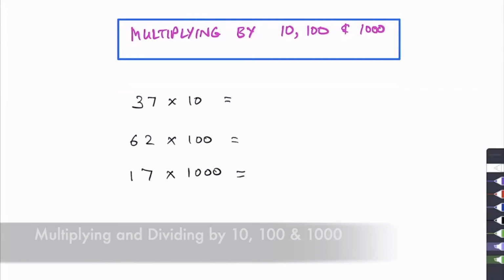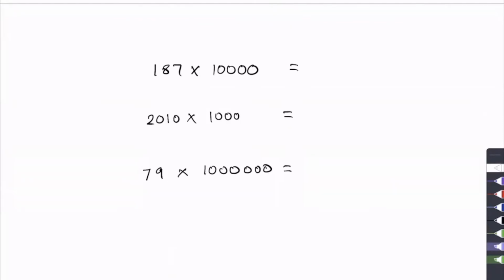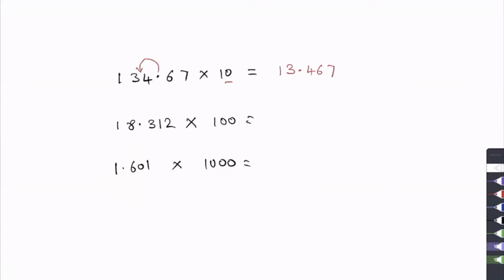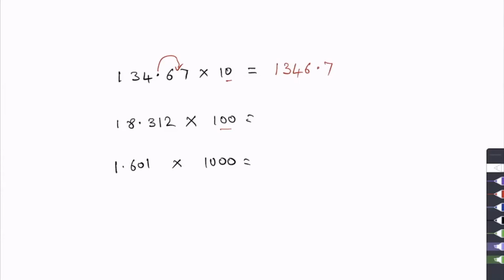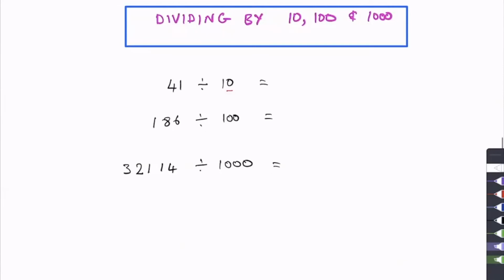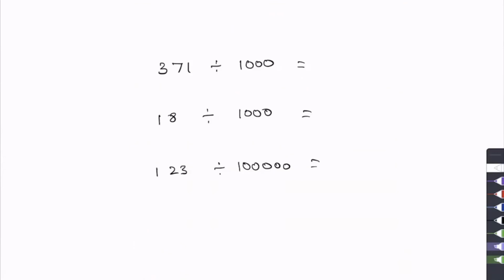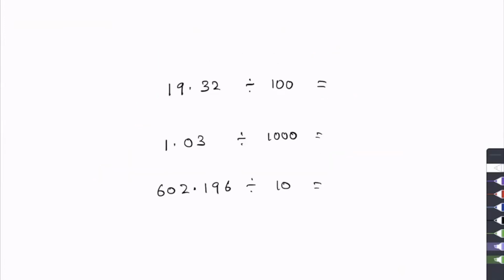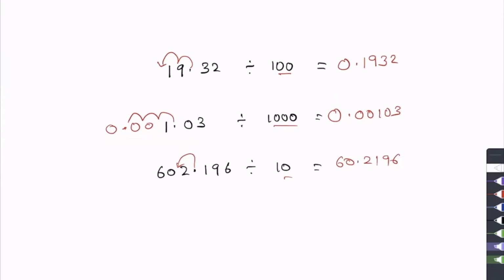Simple methods for multiplying and dividing by 10, 100 and 1000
Have you ever been stuck with how to divide or multiply whole numbers and decimal numbers by 10, 100 or 1000? This video will provide easy-to-use methods to do these types of questions.